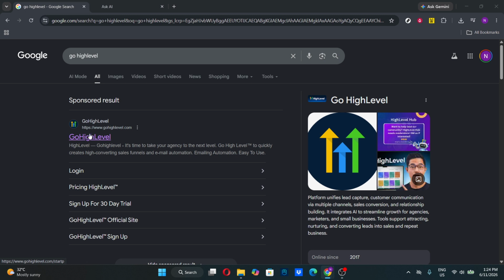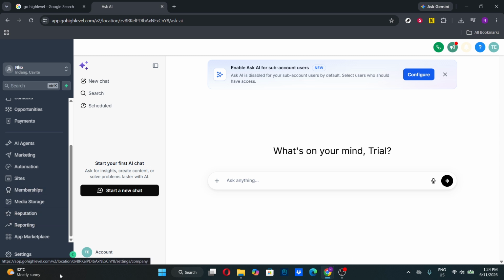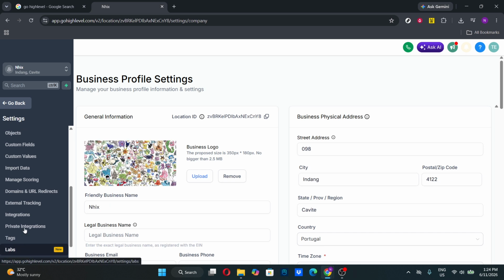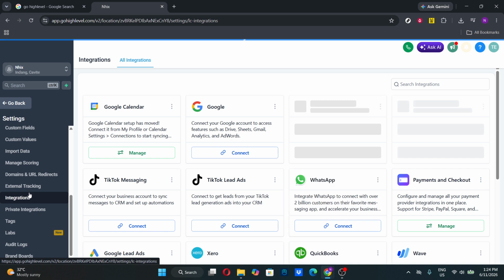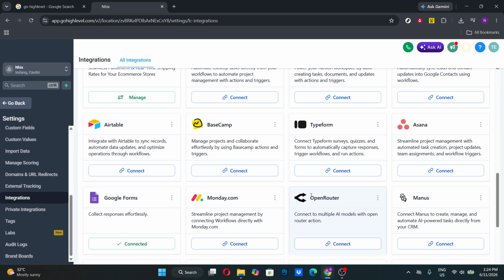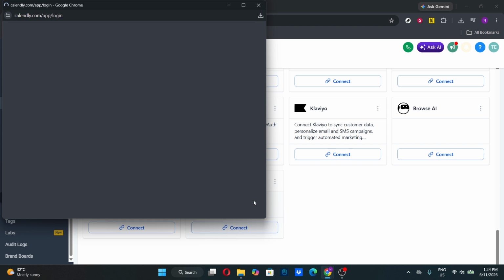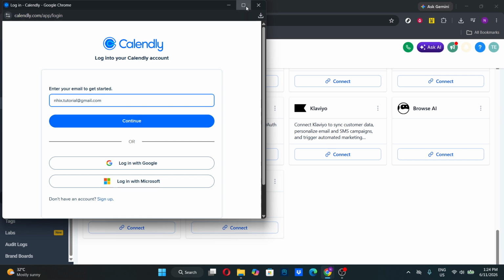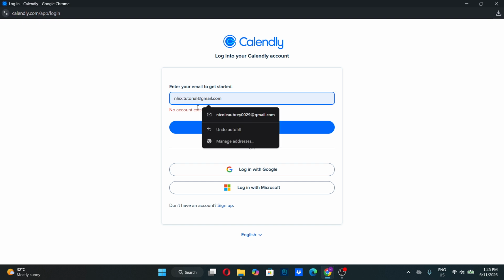How To Connect Calendly In Gohighlevel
Want to integrate Calendly with GoHighLevel? In this video, I’ll show you step-by-step how to connect your scheduling tools and automate appointment booking.

💡 What You’ll Learn in This Video:

How to connect Calendly to GoHighLevel
How appointment scheduling integrations work
Tips for automating bookings
How to improve client scheduling workflows
Productivity and automation best practices

✅ Perfect for coaches, consultants, agencies, and service-based businesses.